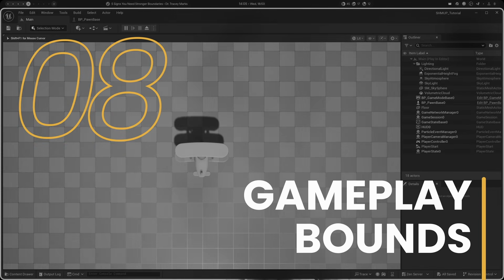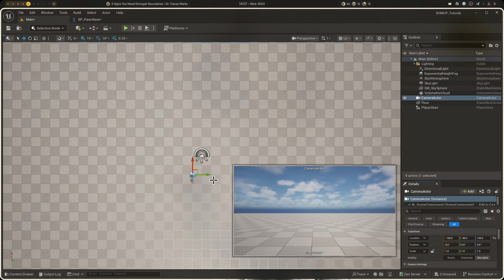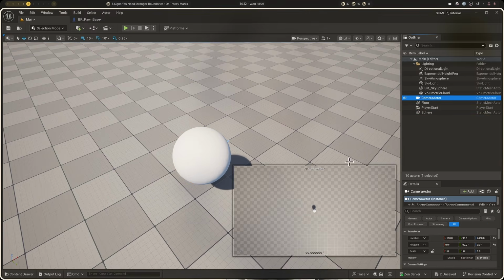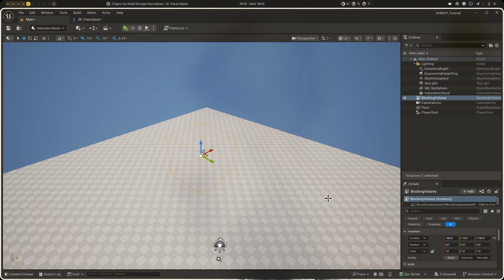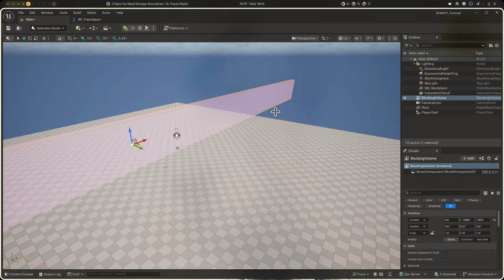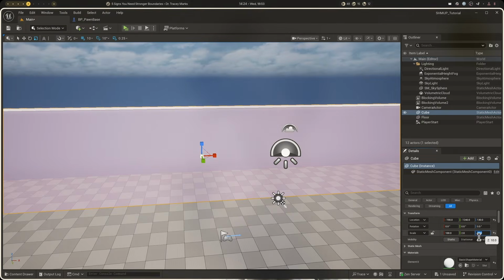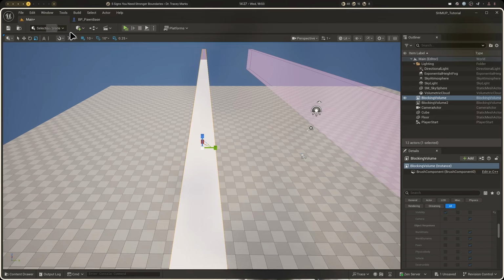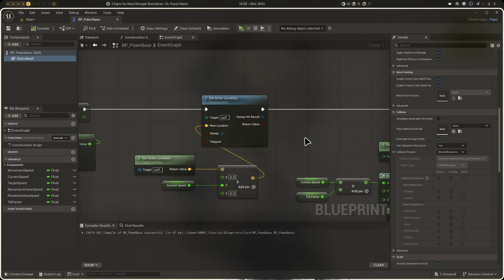Keep Your Player on Screen in Unreal Engine | SHMUP #08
Lock your shoot-em-up to a fixed camera and stop the player flying off into infinity, with a properly debugged collision boundary.

Right now you can fly off screen forever, which no shoot-em-up should allow. This video swaps the pawn-attached camera for a fixed level camera (the right setup for the genre), positions the player low on screen like the classics, and builds invisible blocking volumes to wall off the play area. The real lesson is the debugging: when the ship sails straight through the wall, we work through every suspect and land on the Sweep checkbox, the gotcha that teleports your actor instead of moving it through space. Miss it and collision silently never fires. It's a small box with a big consequence, and you'll know exactly why from now on.

Part 8 of the SHMUP series, building a complete shoot-em-up in Unreal Engine 5 from project setup through to a finished game loop.

⏱️ CHAPTERS
00:00 - Intro
00:21 - Level Camera
02:46 - Camera Positioning
04:57 - Blocking Volumes
07:44 - Sweep Check
12:46 - Next Steps

I'm gauging interest in a 20+ hour version of this. The only emails you'll get are whether the course is happening, plus an exclusive discount for early supporters if it does.

DOWNLOAD NAME - "Video Tutorial - Starter Project Source (Ready to follow tutorials) 52 MB"